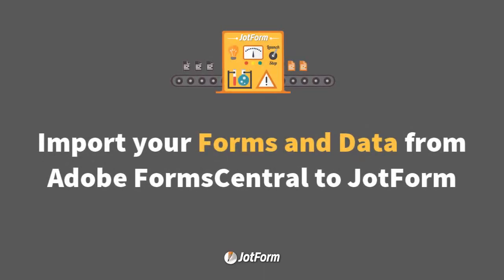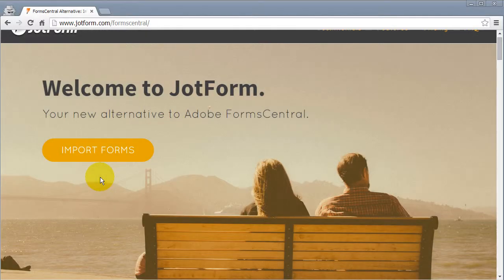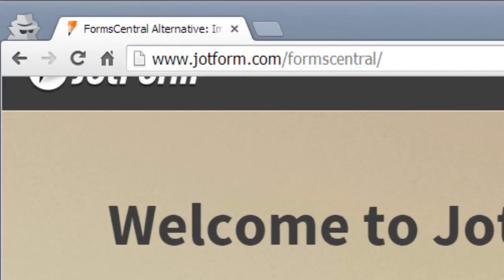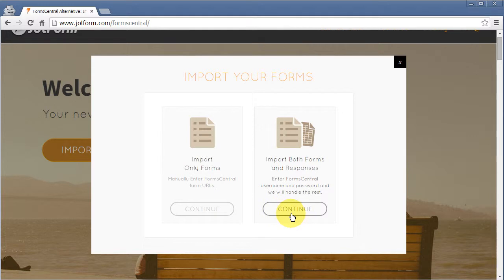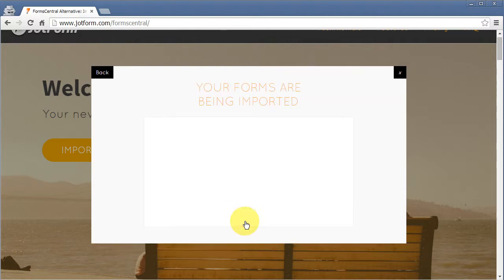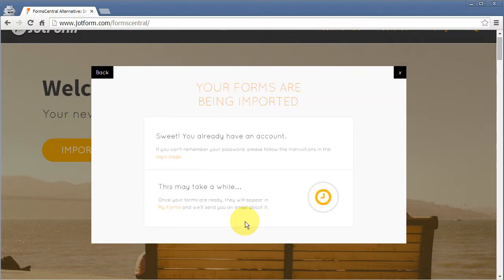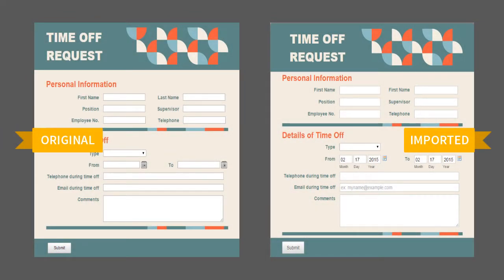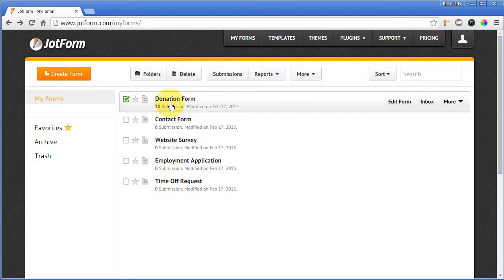Import Forms and Data from Adobe FormsCentral to Jotform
On June 23, 2015, FormsCentral will no longer work. Its data will only be available for download, and will be fully retired on July 28th. Use Jotform’s FormsCentral import tool to save all of your forms and submissions. All you need is your FormsCentral login information. Jotform features a Fillable PDF Form Creator, over 380 widgets that add useful extras to your forms, and all the integrations that you need- including PayPal, DropBox, Google Docs, and SalesForce.

Import your forms to Jotform: the best FormsCentral alternative.

LINKS & RESOURCES
👋 ABOUT JOTFORM
Hi, we're Jotform, a full-featured online forms platform that makes it easy to create robust forms and collect important data. Check us out